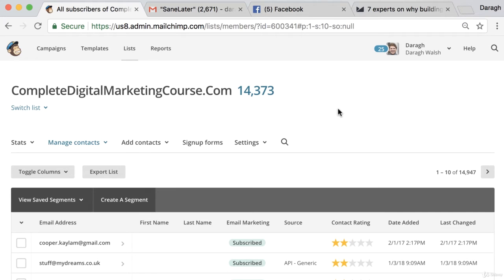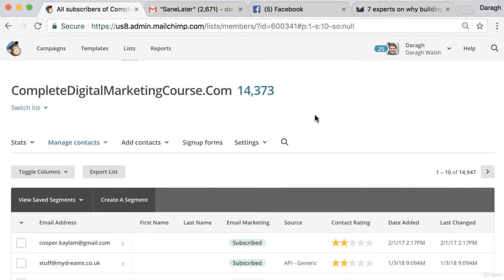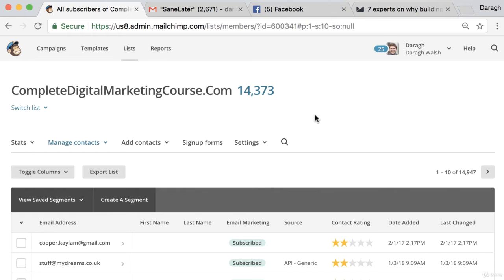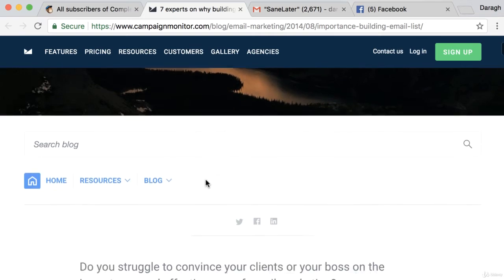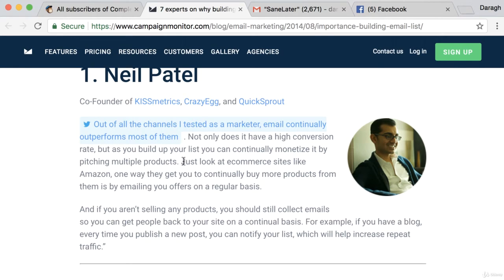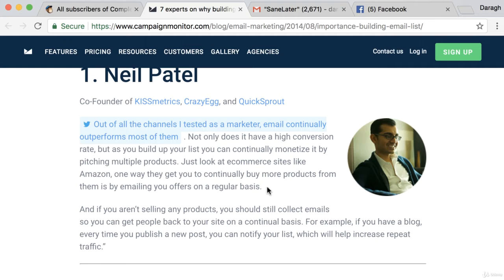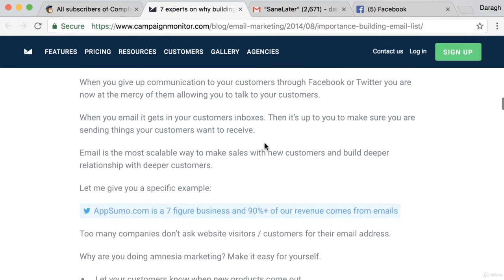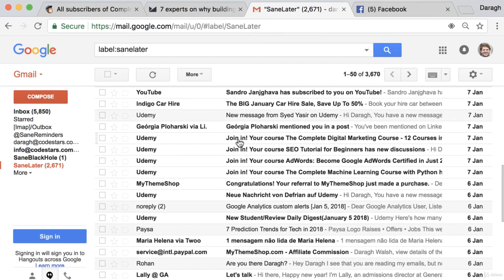21 Why Market Your Business with Email